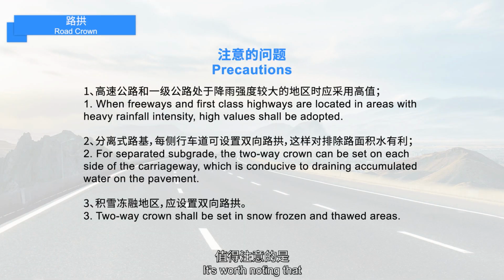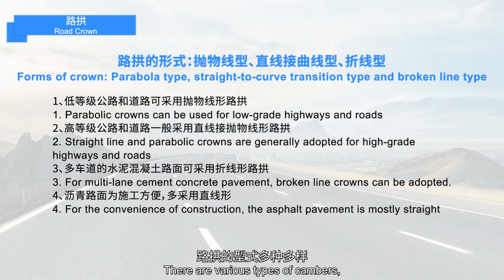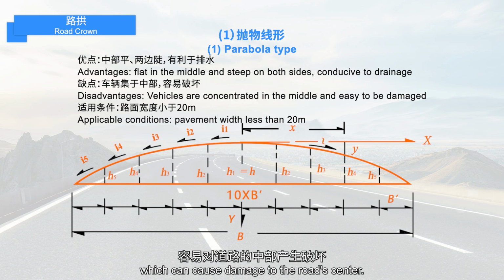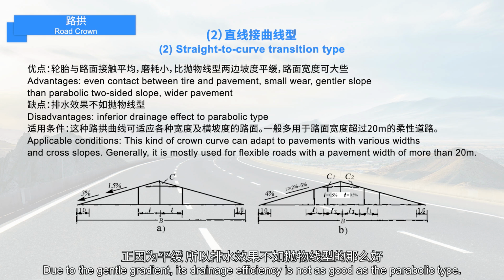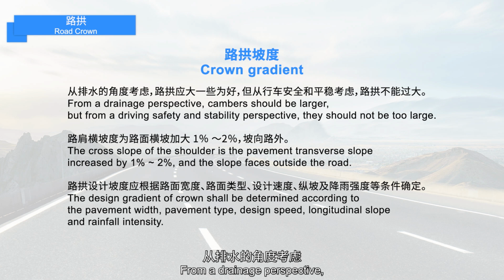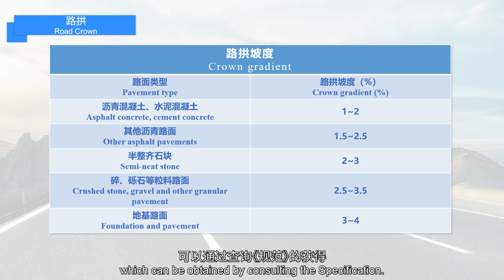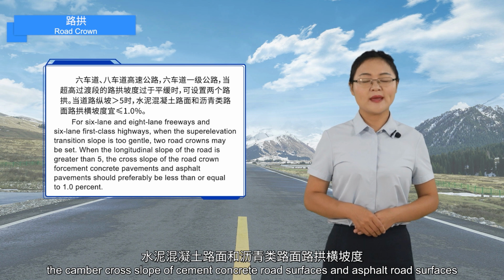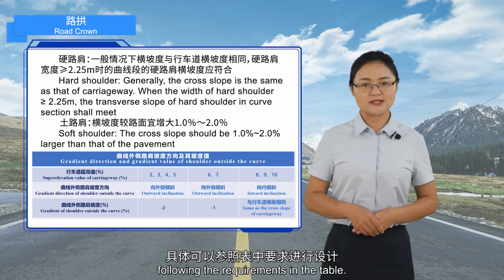20 Composition and Application of the Cross section Road Crown